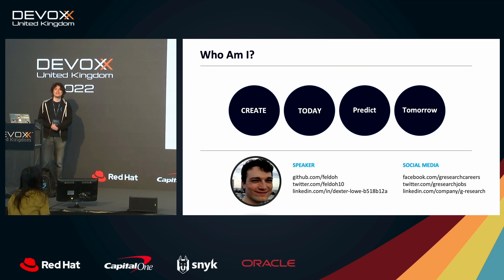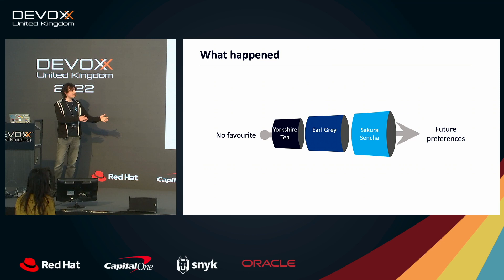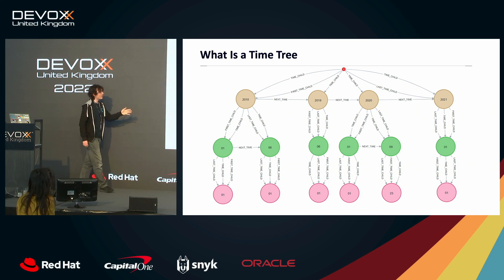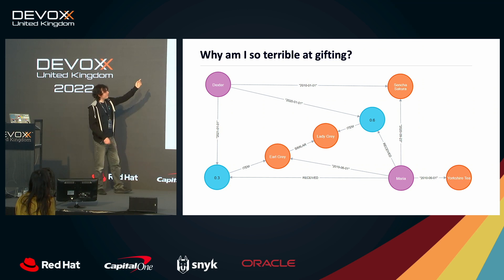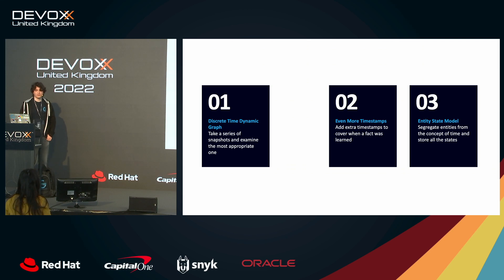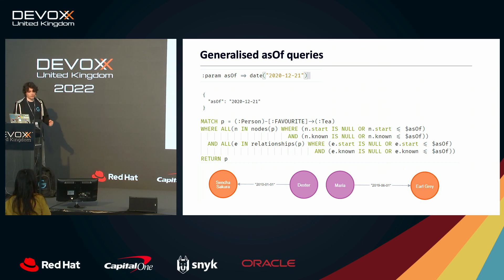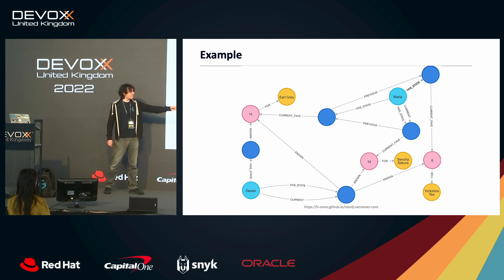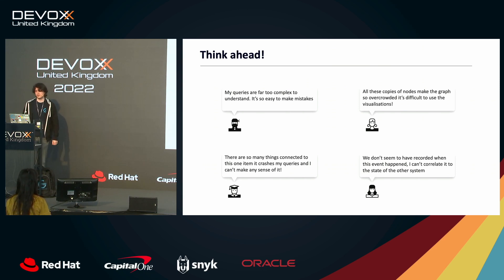Time Travelling Graphs - Wrangling Time In Multiple Dimensions by Dexter Lowe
Graph databases are a fantastic tool for modelling connected data no matter what sort of graph store you choose.

 When it comes to modelling people often forget that graphs change over time, and just store what amounts to one person's arbitrary view of the data.

 Even if you timestamp everything, it's easy to overlook the fact that it's not only the data that changes over time, but our view of the timeline itself.

This talk will cover the dark art of modelling the change of a graph over time. Covering several common solutions such as the Entity-State model and Discrete Time Dynamic Graphs, their limitations, and how you can handle that awkward second time dimension.

If you choose to attend this talk you will come away with a solid understanding of:

Why you might want to build extra time dimensions into your data model
How to deal with the complexities of multidimensional time
Scalability considerations
My favourite tea for a rainy afternoon.